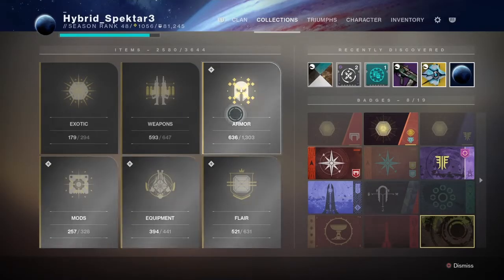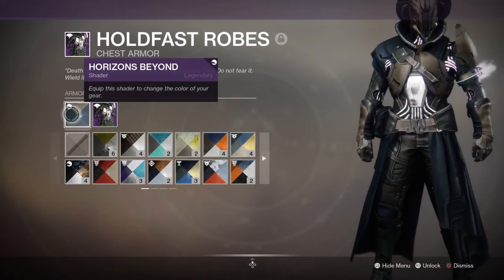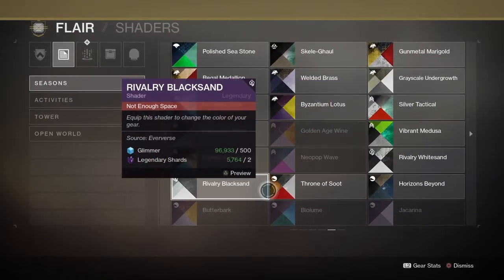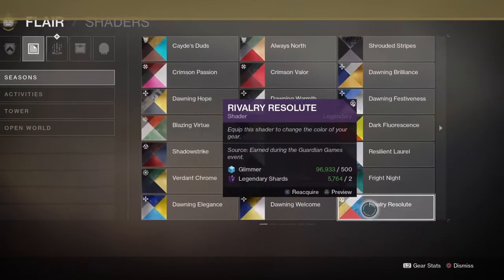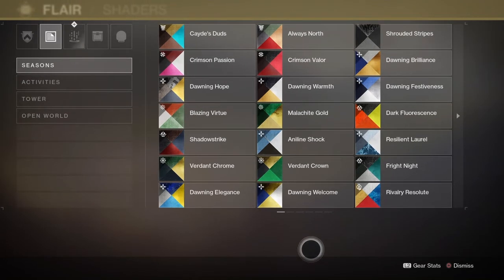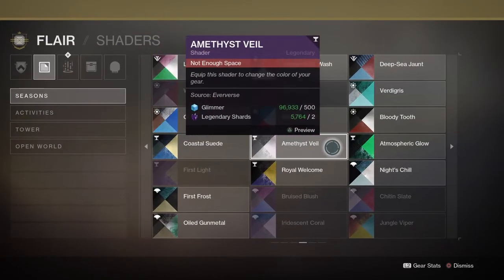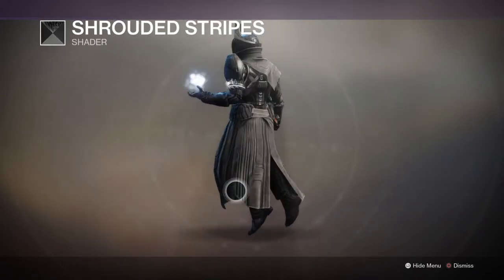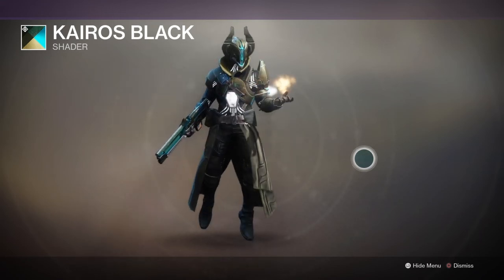We Need Super Black Back